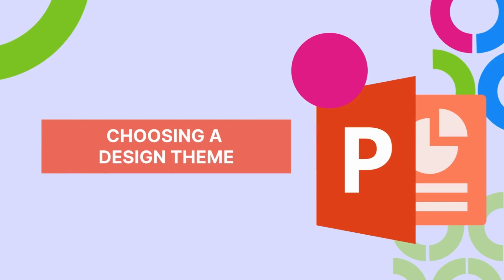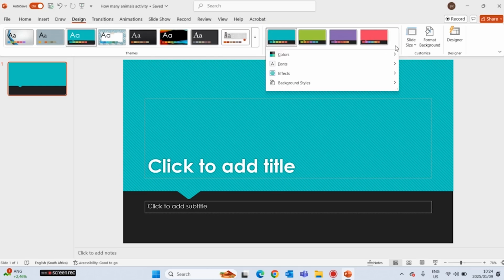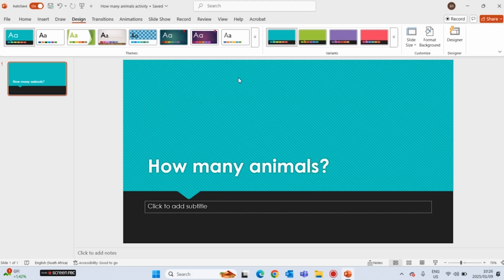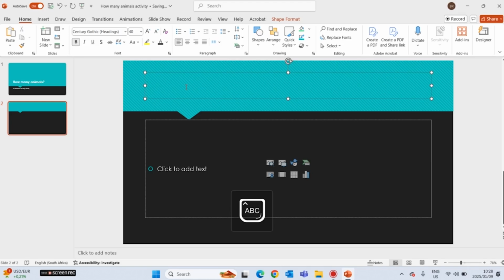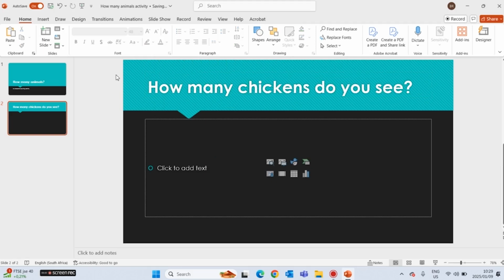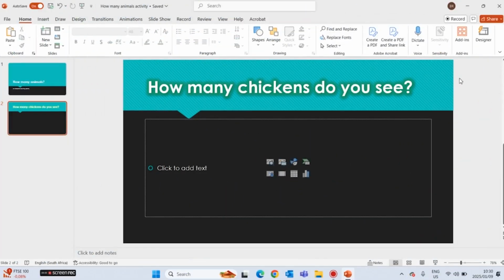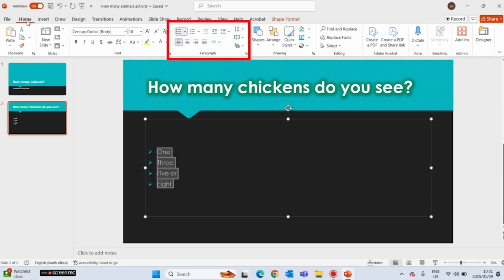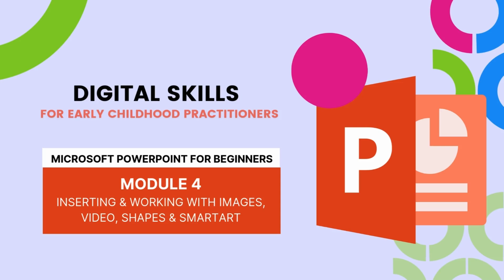PowerPoint For Beginners - Module 3